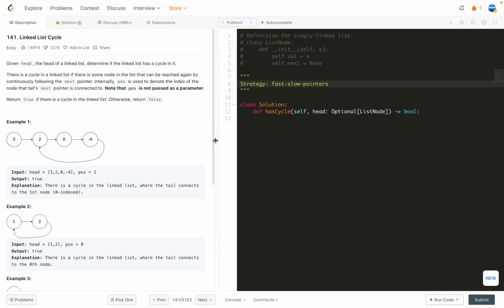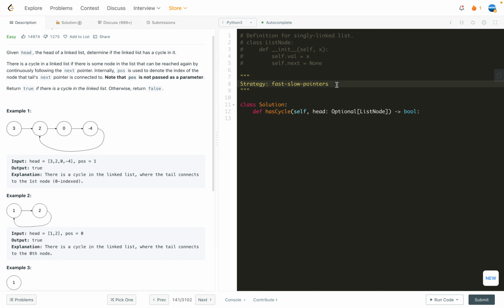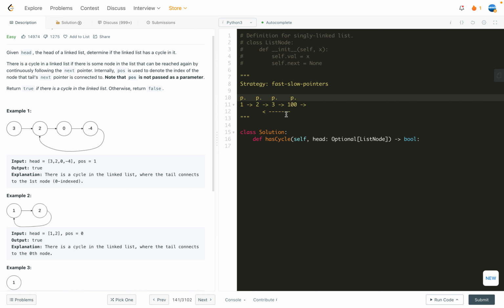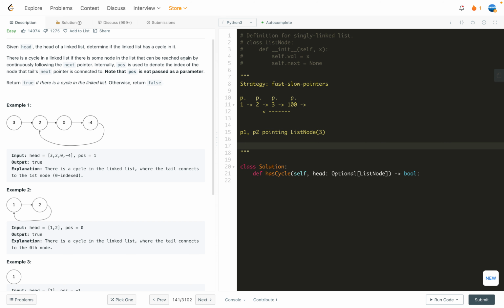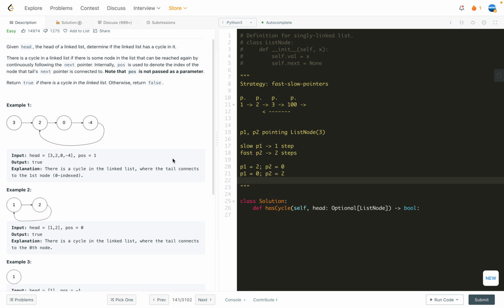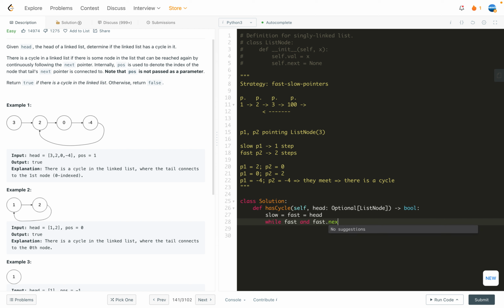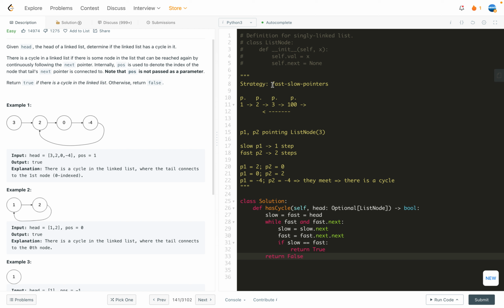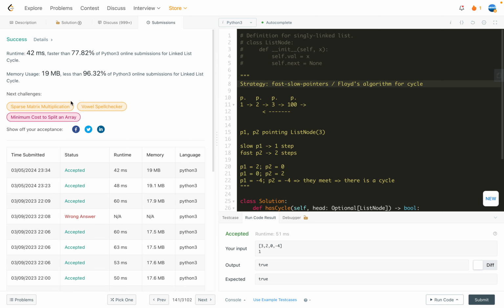leetcode 141 Linked List Cycle - fast-slow-pointers